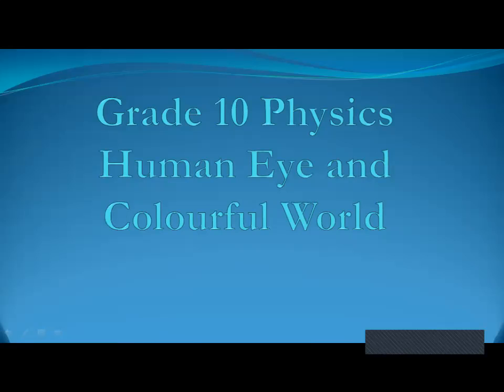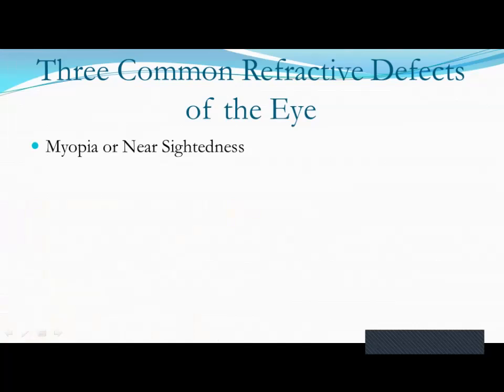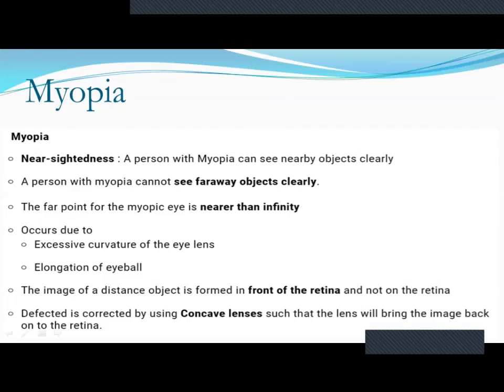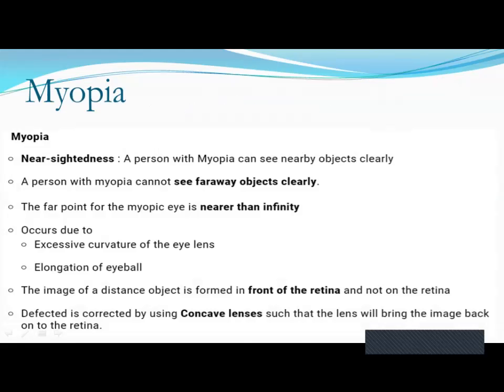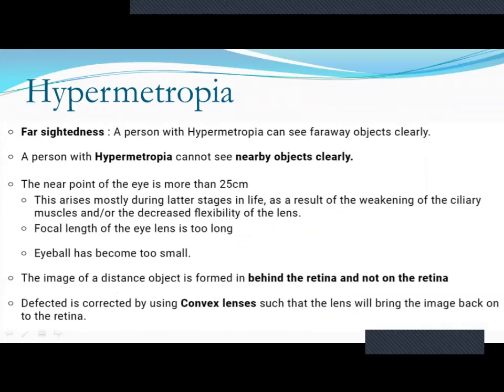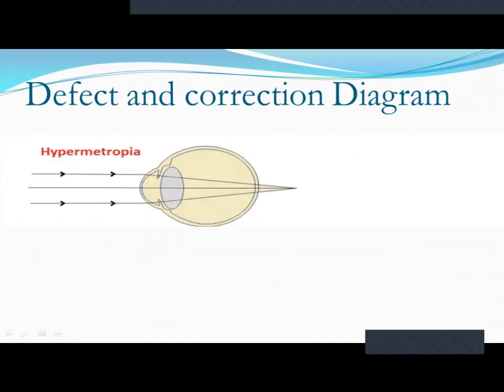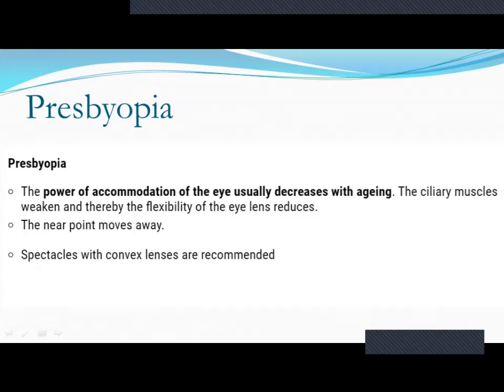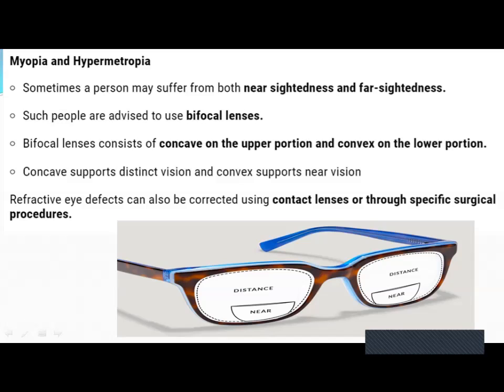GRADE 10 PHYSICS LSK Human Eye & Colourful World Video 3